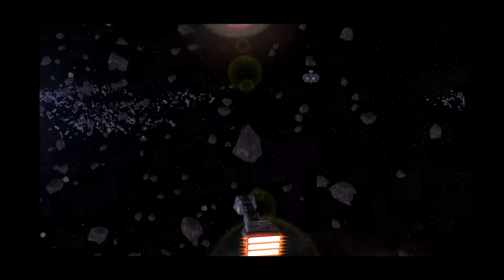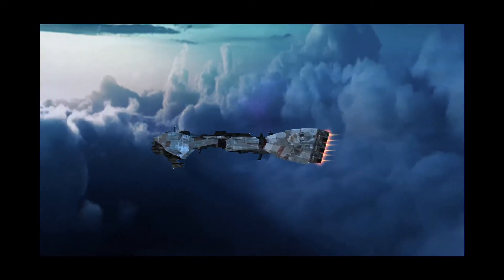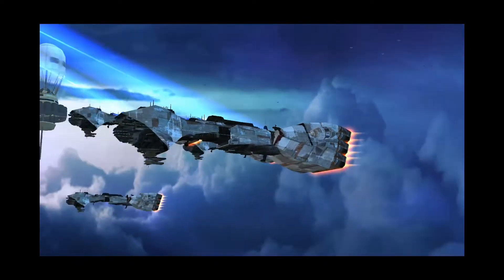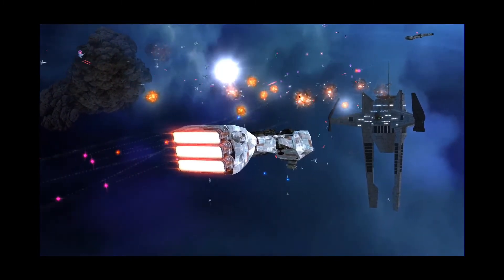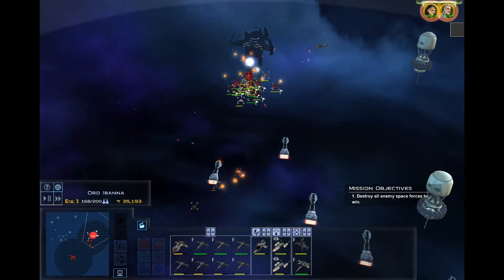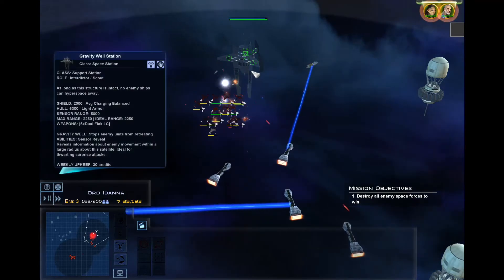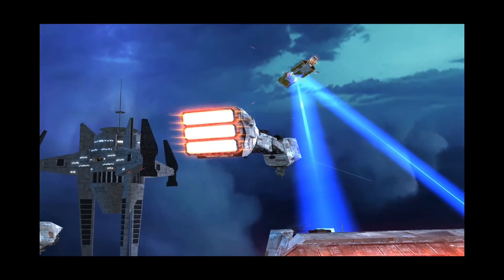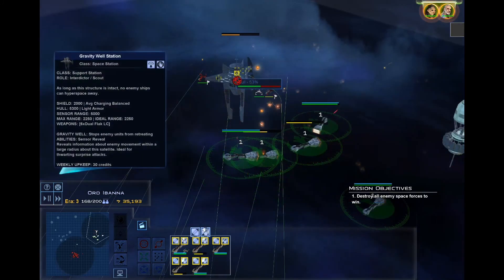Awakening of the Rebellion 2.9 Neutron Star Bulk Cruiser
⏱Timestamps⏱
0:00 How to get one?
0:29 Ship Loadout Analysis
1:37 Conclusion and Personal Opinion

In this video I give a full, detailed description of the Bulk Cruiser inside the mod Awakening of the Rebellion from the game Star Wars Empire at War. The bulk Cruiser a common ship to the rebels early game but will quickly be outclassed by faster and better ships.